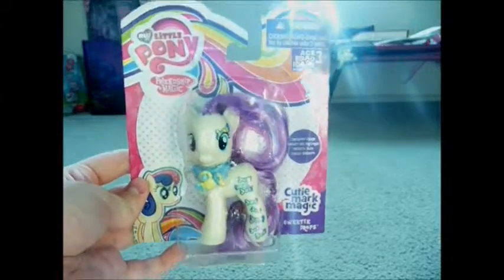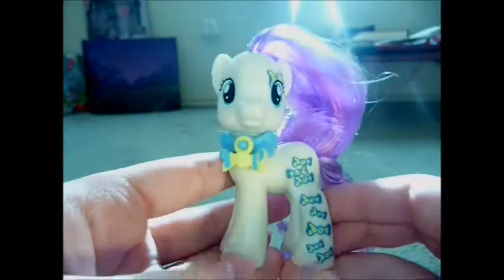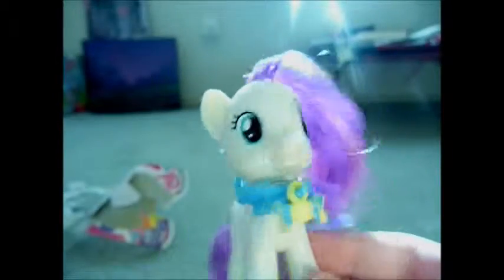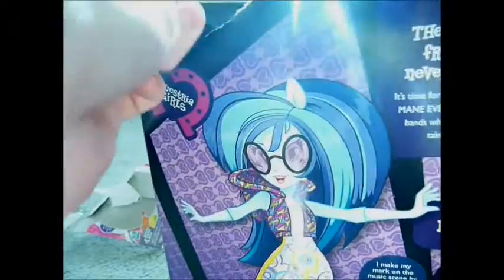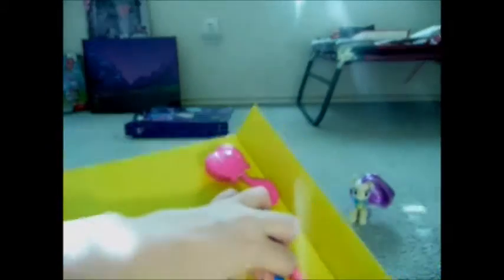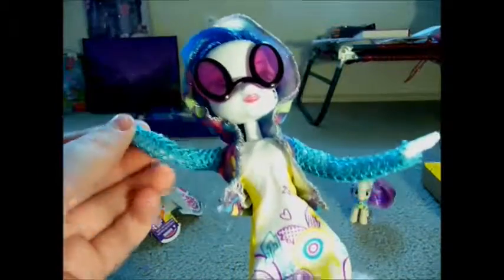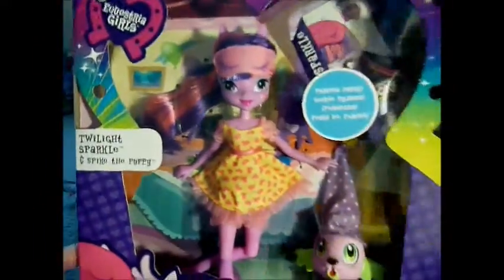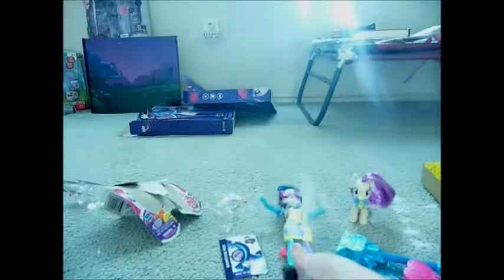MLP Bon Bon Figure/EG Sleep Over Twilight Sparkle/EG Stamp Dj Pon 3 Doll Review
Today i will be reviewing the mlp cutie mark magic sweetie drops/bon  bon figure and the equestria girls sleep over twilight sparkle doll and the equestria girls stamp guitar and shoes dj pon 3 doll.